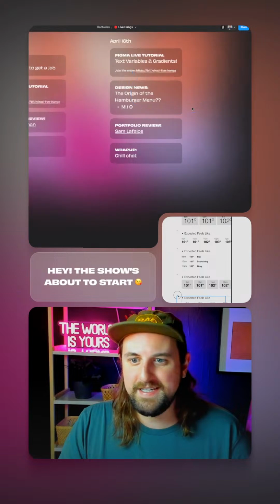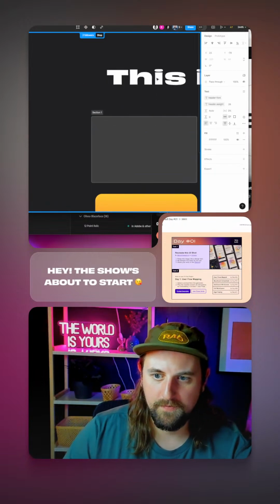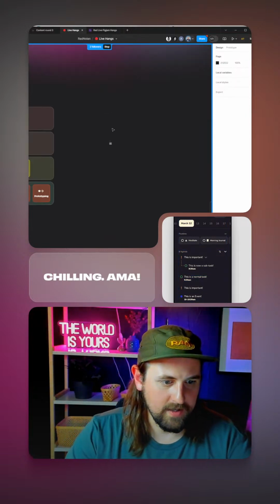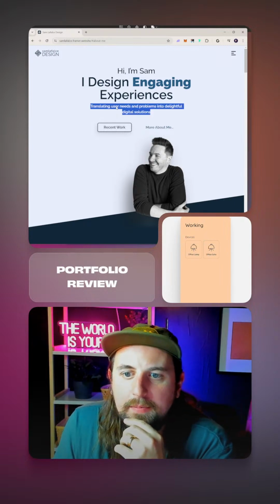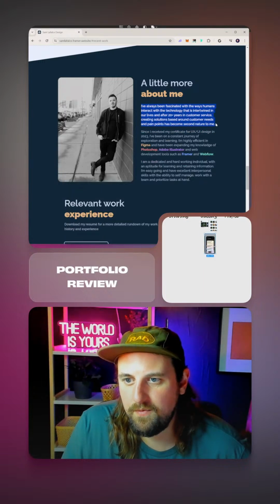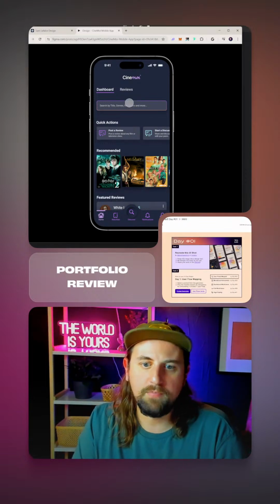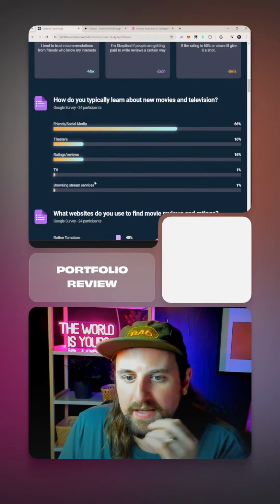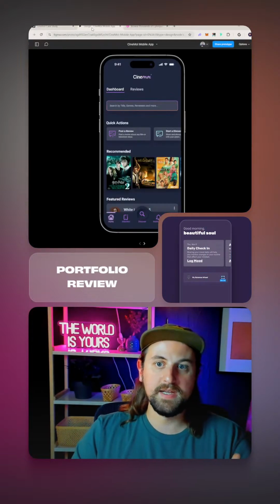Figma Variables comes out of beta with Text Variables & Gradients!!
Ranking the skills you need to get a design job. Doing a live Figma Design tutorial on Auto Layout! Then doing a portfolio review!